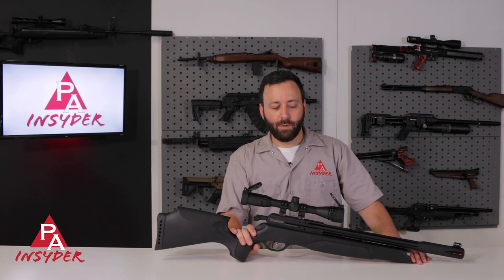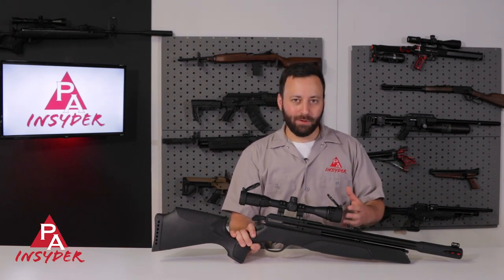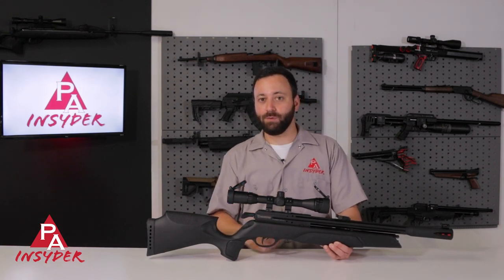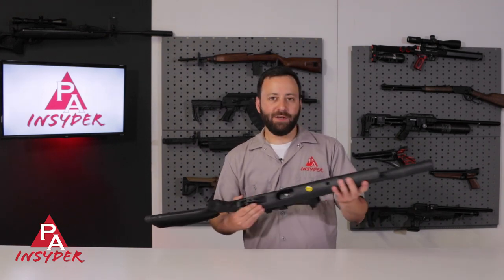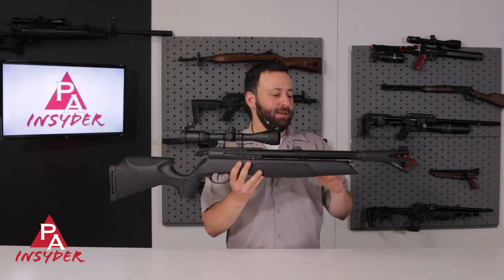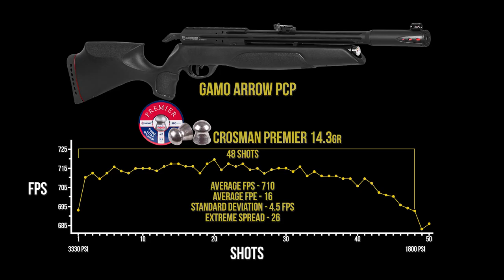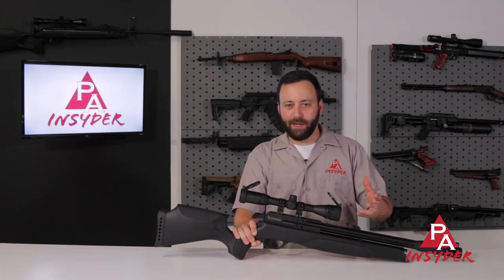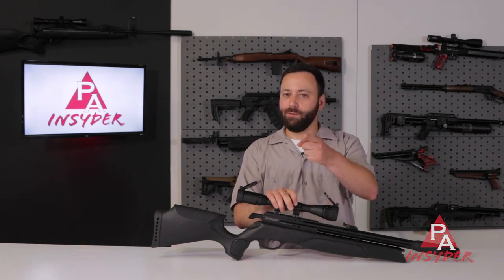Review of Gamo Arrow PCP in .22 Cal. - Pyramyd Insyder